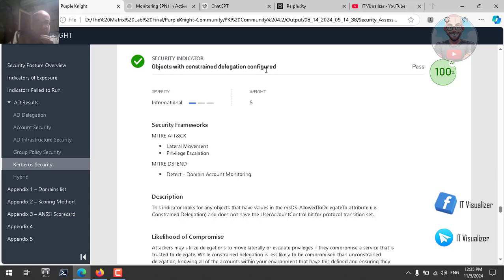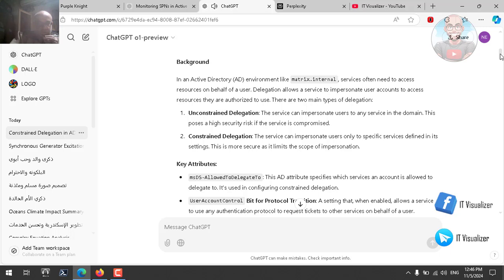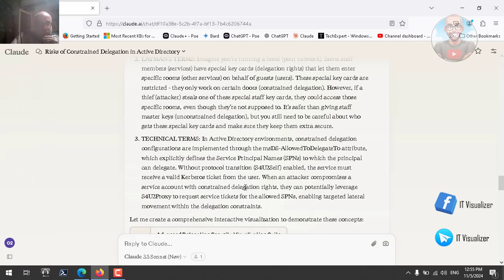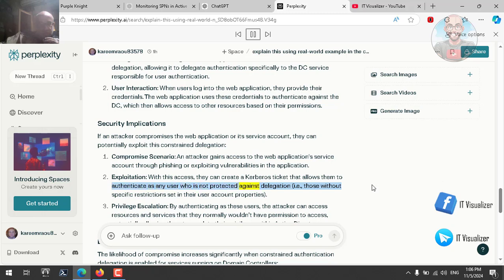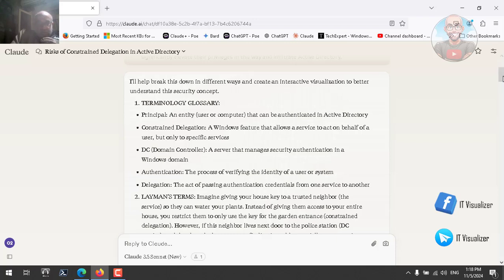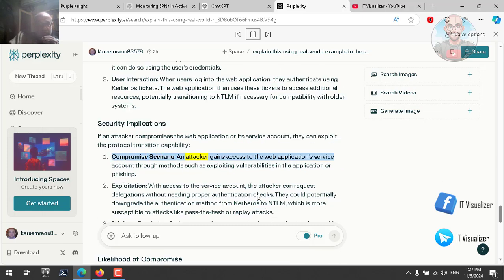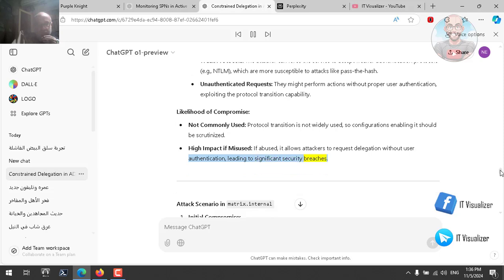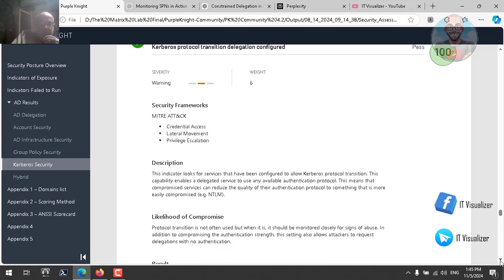66- Purple Knight Active Directory Security Assessment Tool Part 21